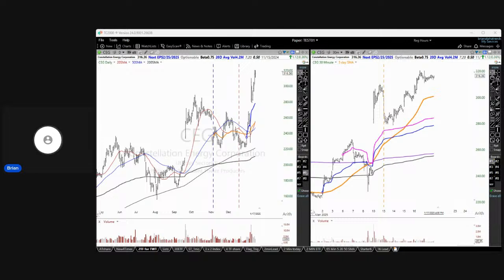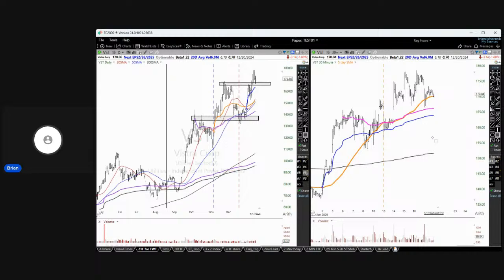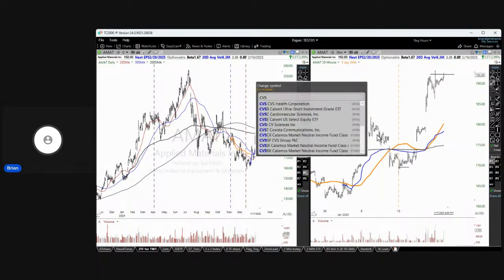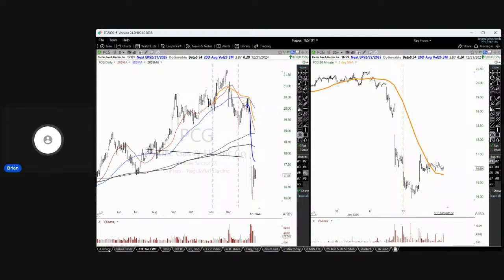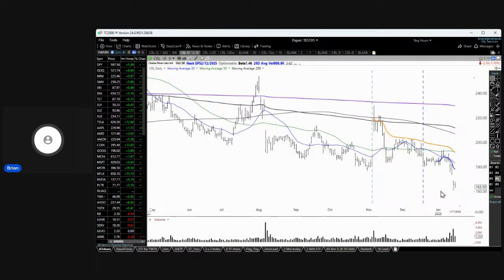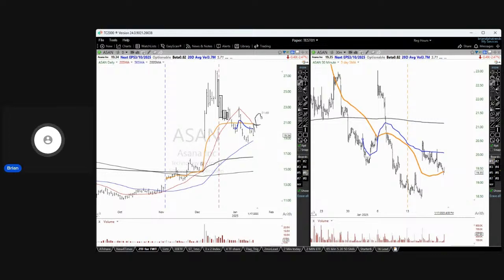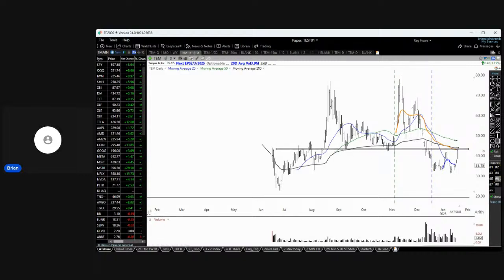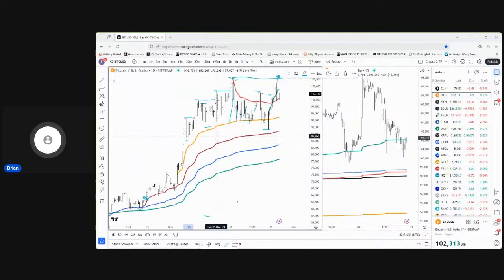Top SP500 Stocks YTD 1/20/25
Sign up for Alphatrends weekly email and get

End-of-Week Stock Market Analysis Video 🎥
Swing Trade Guide 📖
4 Stages Of Stock Cycles Chart 📊
Exclusive webinars for list members 🗣️

Order Brian's NEW BOOK- Maximum Trading Gains With Anchored VWAP
on Amazon